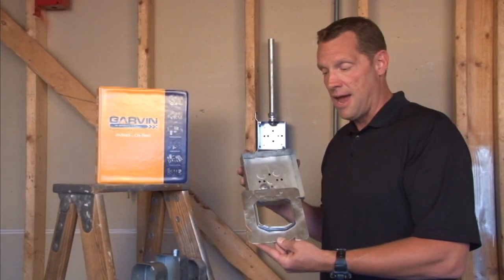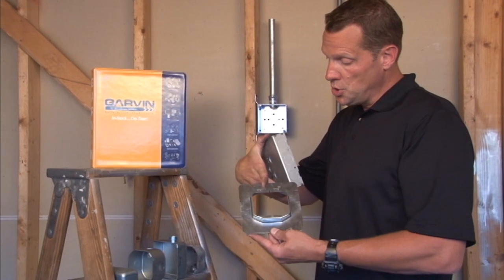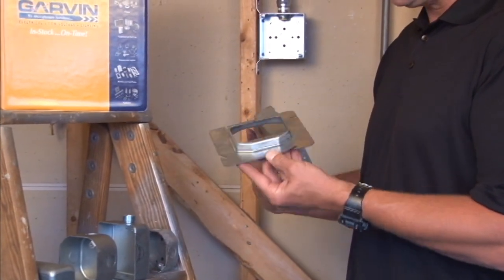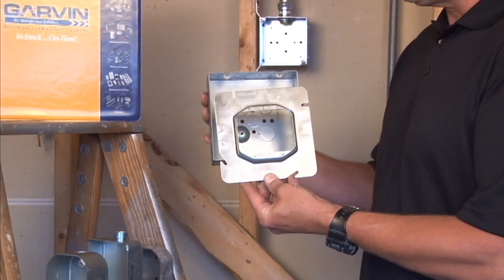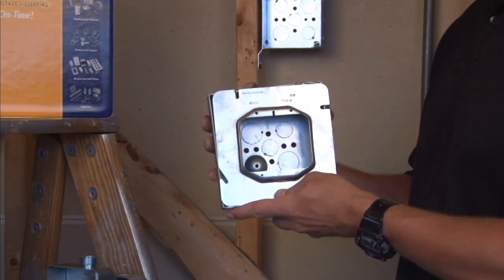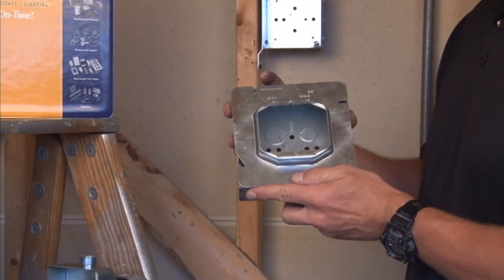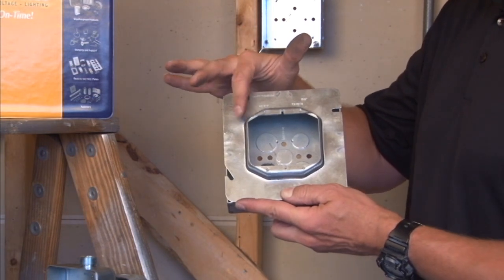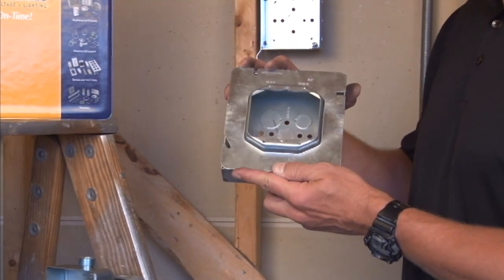Square Box Cover: 1/2" Raised 6" Square Two Gang Device Covers 62-1/2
- 1/2" raised device covers are used to mount numerous electronic and electrical devices to 6" square boxes. Garvin Industries' two gang device covers quickly and securely mount to boxes and provide access to install switches, devices, receptacles and other electronic/electrical appliances.